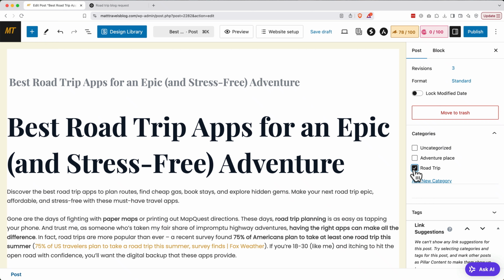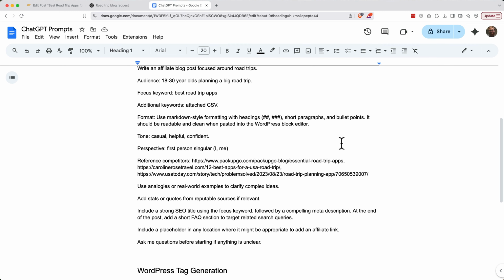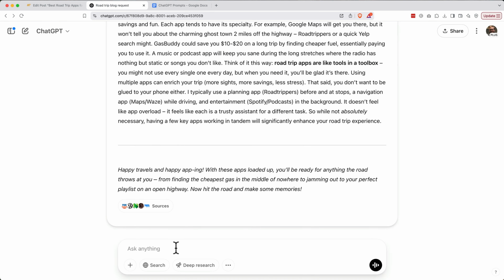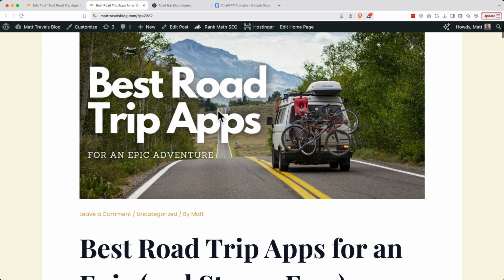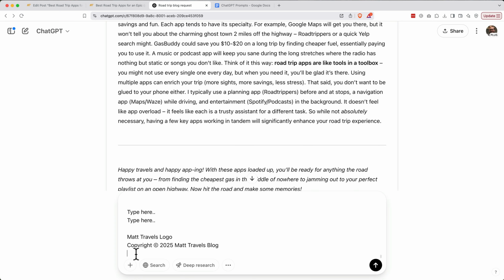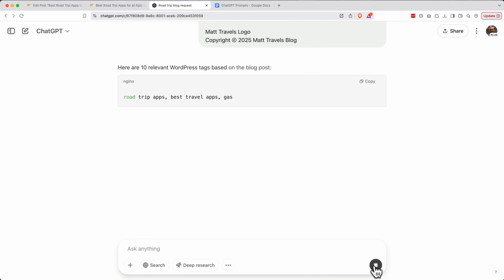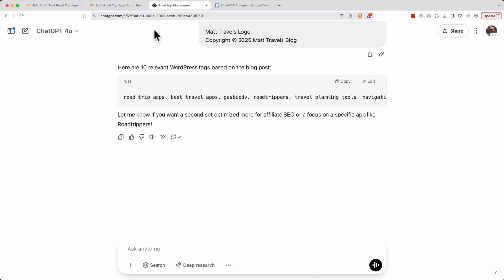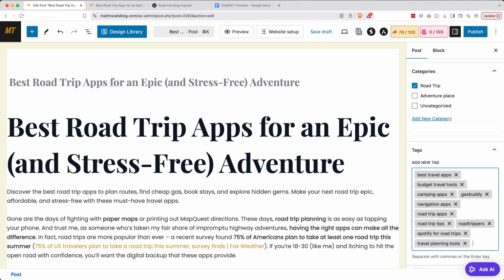How to Add SEO Tags to Your Blog Post Using ChatGPT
Learn how to generate and add SEO tags to your WordPress blog post using ChatGPT. This tutorial shows you how to organize your content and boost discoverability with AI-powered tag suggestions.